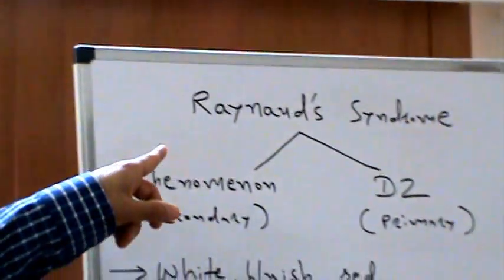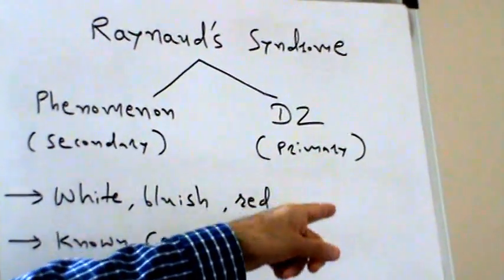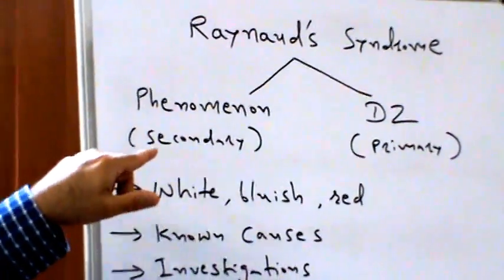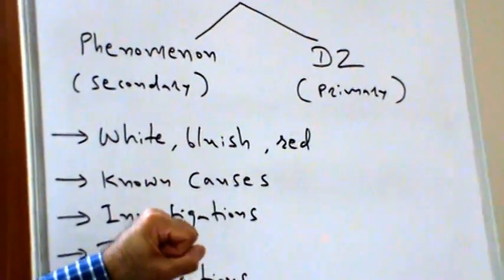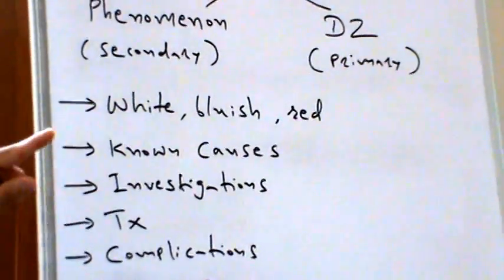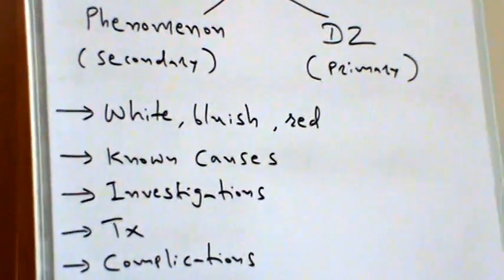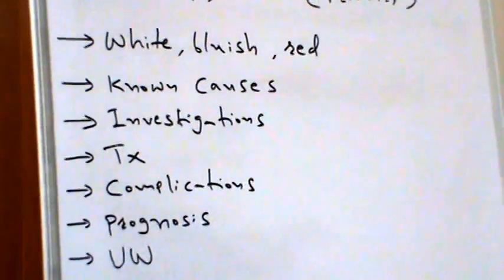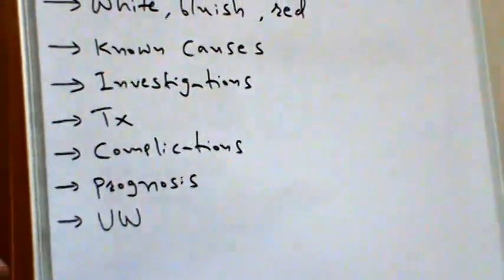Intro to Individual Life Underwriting Part 47 Raynaud’s Syndrome